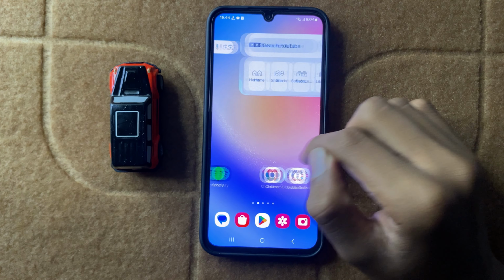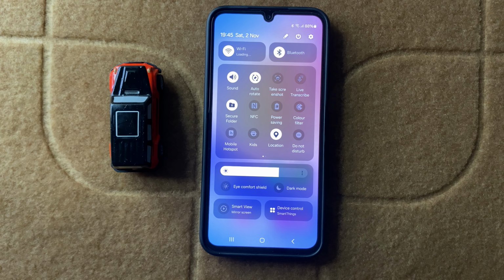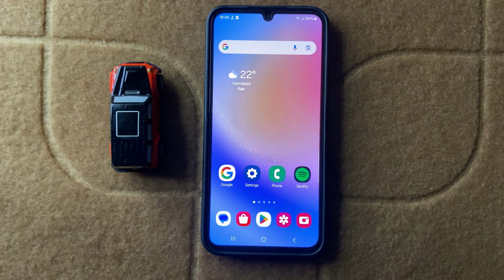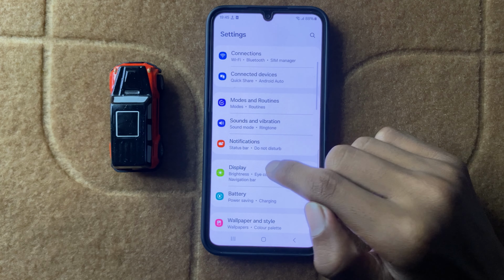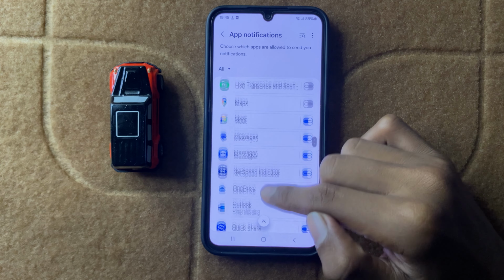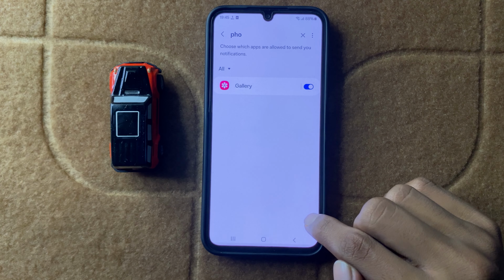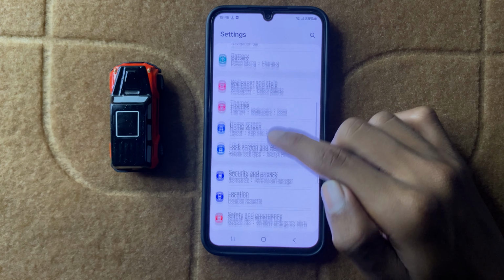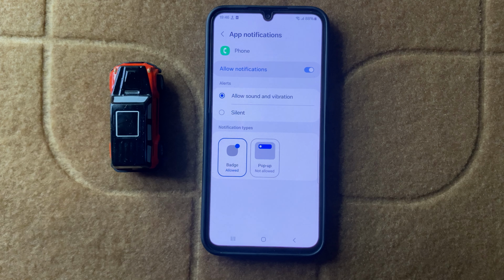How to Fix Samsung Galaxy A16 Voicemail Notifications Not Working {default}